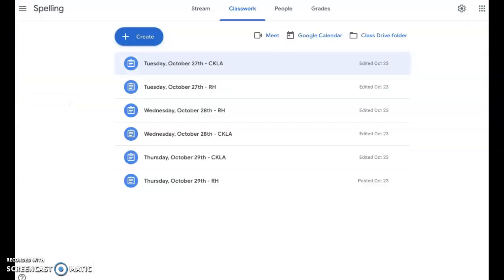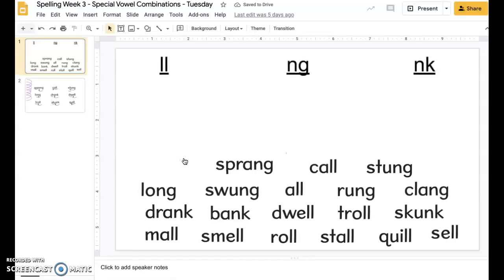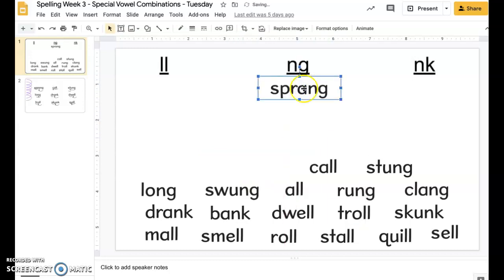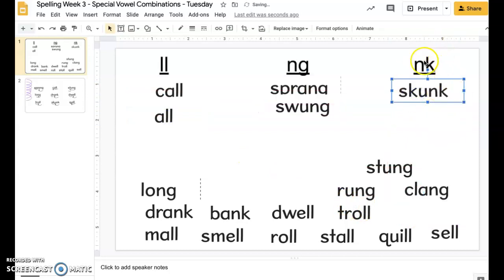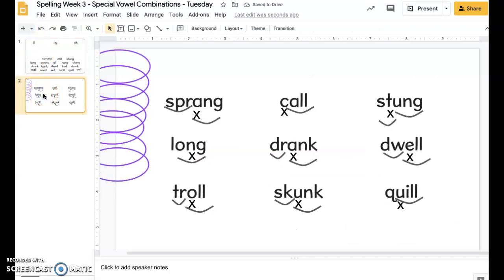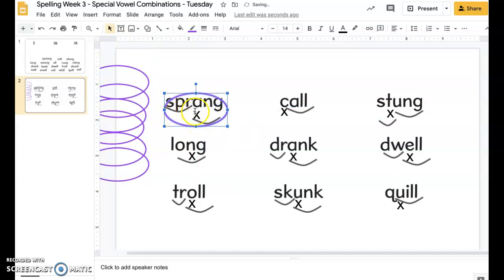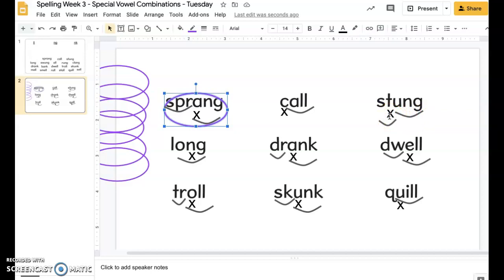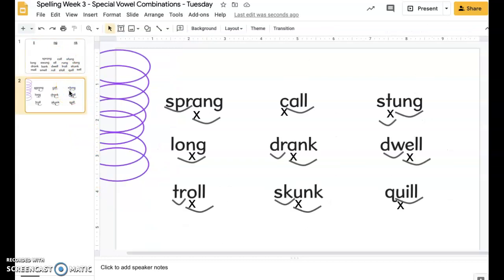RH Tuesday Spelling Instructions